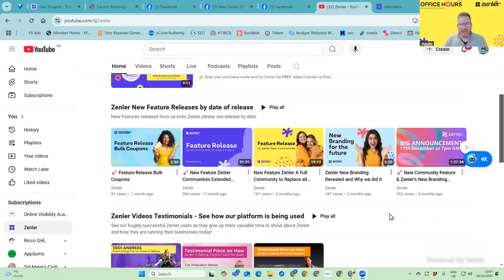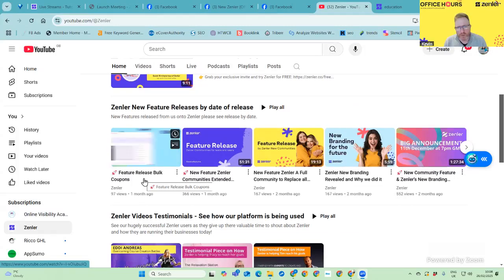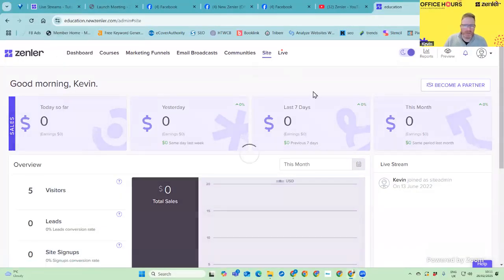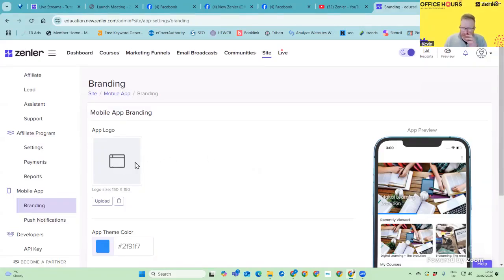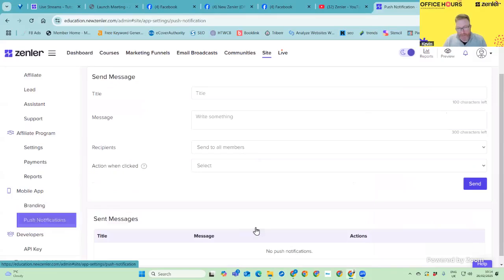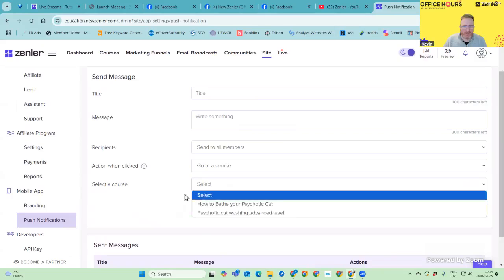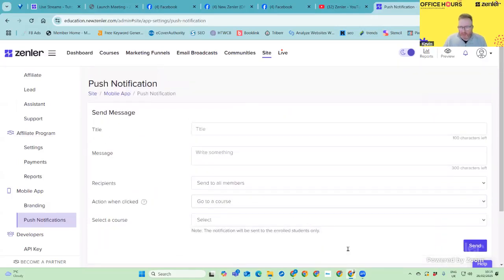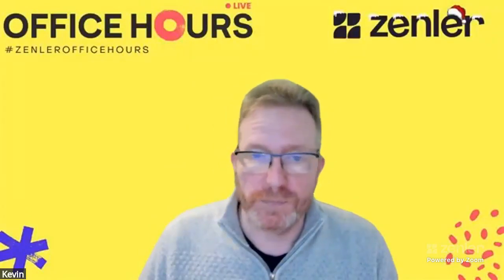🚀 Customise Your Zenler App & Zenler's Free Plan Changes 🚀 | Office Hours 26.02.2025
00:00 Introduction
02:46 Join us on YouTube
09:29 Zenler Mobile App
14:28 Upcoming Changes to Zenler's FREE Plan
19:22 Events

In this video, we walk you through the powerful features of the Zenler mobile app:

✅ How to upload and customize your app logo
✅ Change app theme color for better branding
✅ Send targeted notifications to specific members or all users
✅ Direct users to courses, funnels, or external pages with custom links
✅ Learn how to test notifications with real students

Important Changes Coming to Zenler's Free Plan – What You Need to Know!

Attention all Zenler users! Significant changes are coming to Zenler's free plan, and this video gives you the first details. After nearly 6 years of offering a generous free plan, Zenler will soon transition to a more limited version for new and existing free users.

These changes will impact you if you're currently on the free beta plan, or if you recommend the free plan to others as part of your partnership. Pro and Premium users will not be affected, and your plans will remain unchanged.

The shift is aimed at focusing resources to support serious course creators, enhance platform growth, and improve the services for active users. We’ll be rolling out more information, including exact transition times and options, in upcoming announcements.

Events:
🎥 11 Day Tour of Zenler Workshop recording: